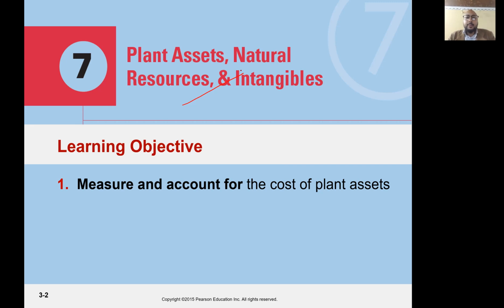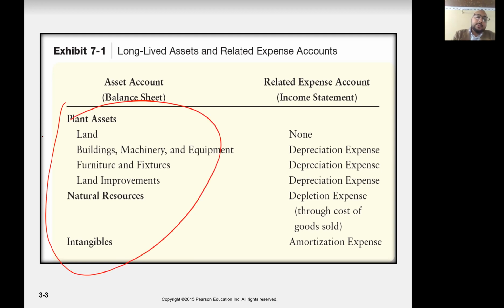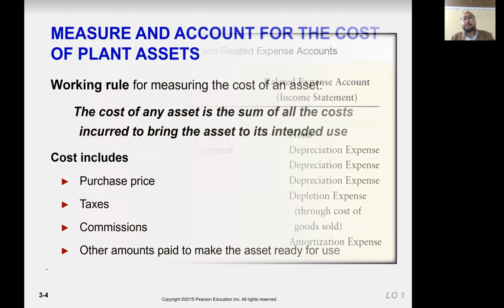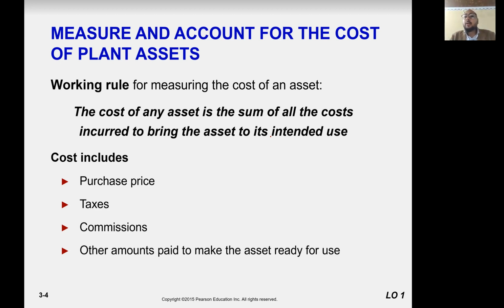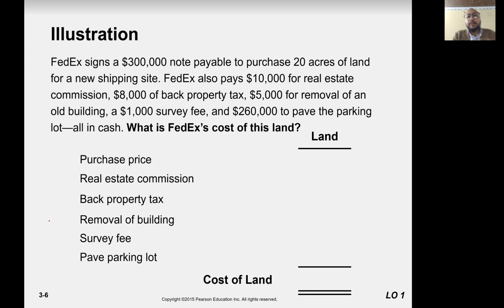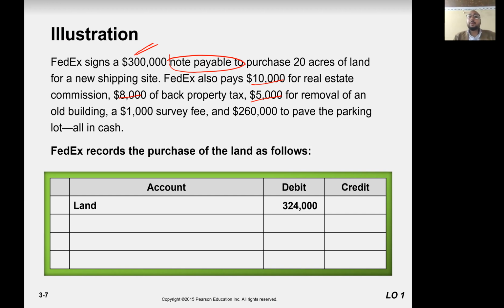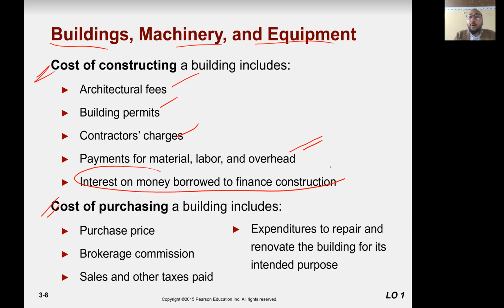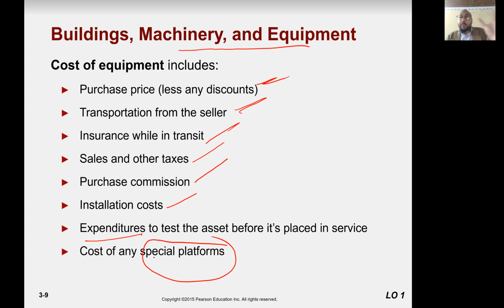Accounting (Spring 2023) Lecture 12 - Accounting for Plant Assets - 1